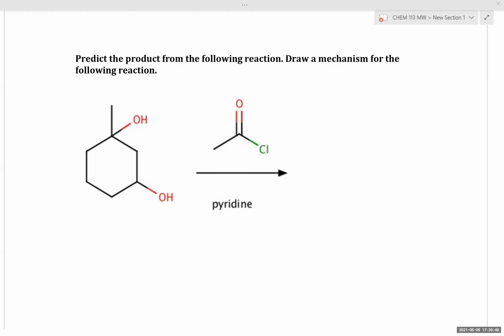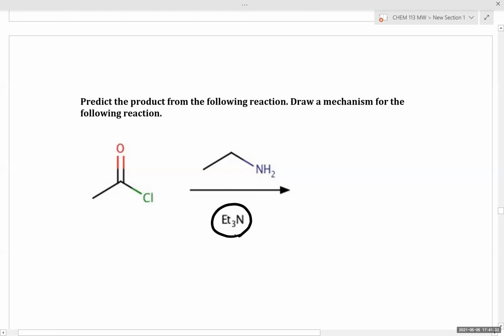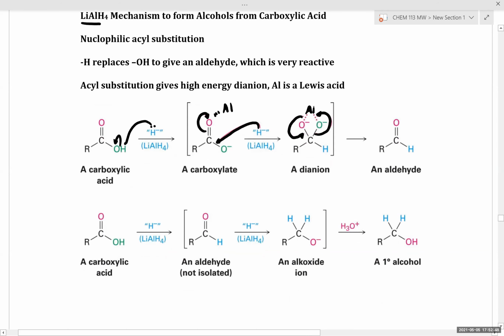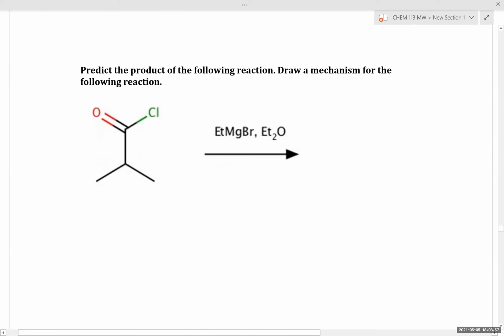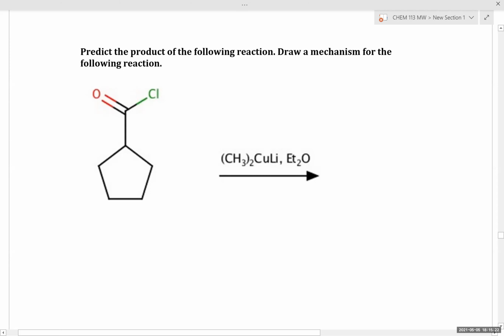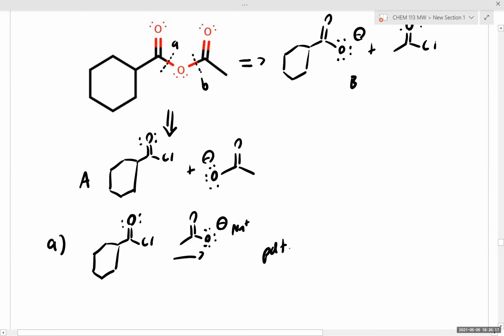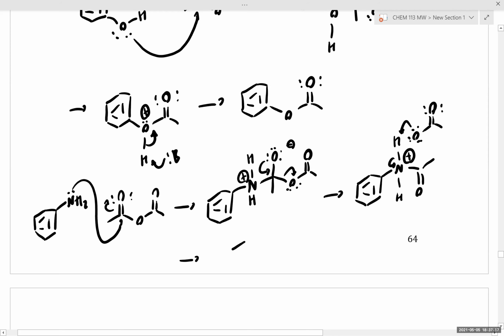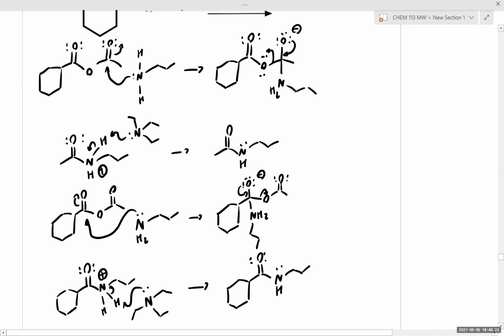CHEM 113 Ch. 21 Part 4